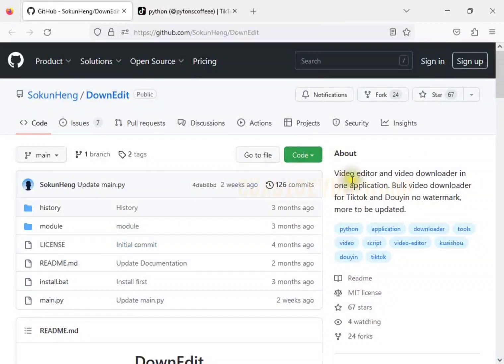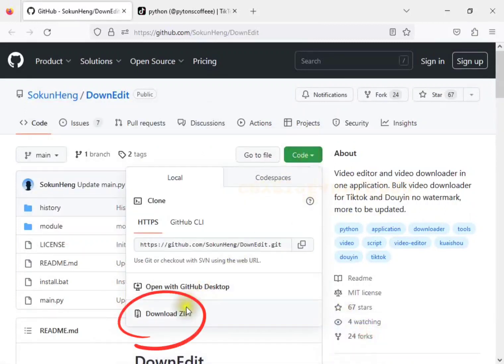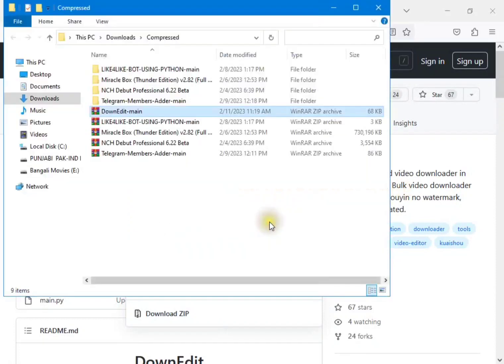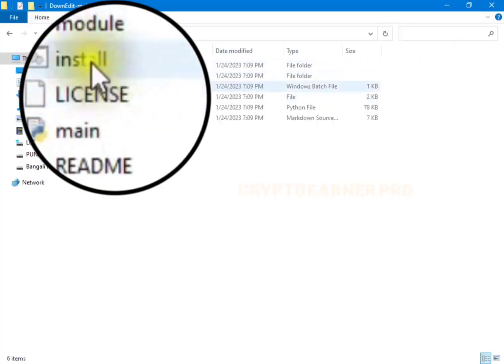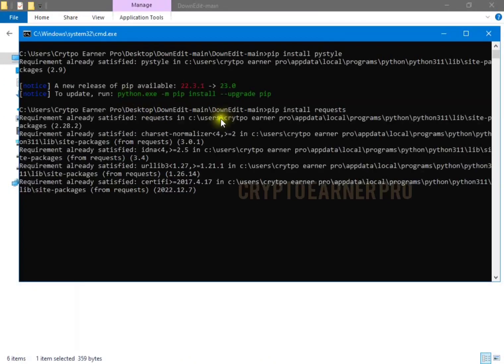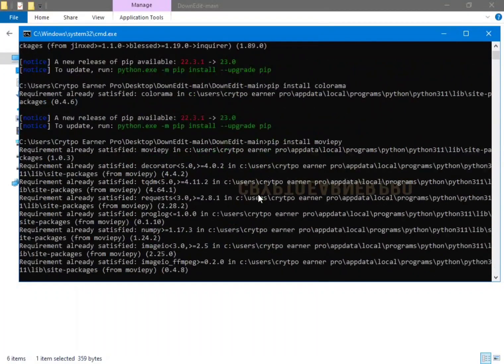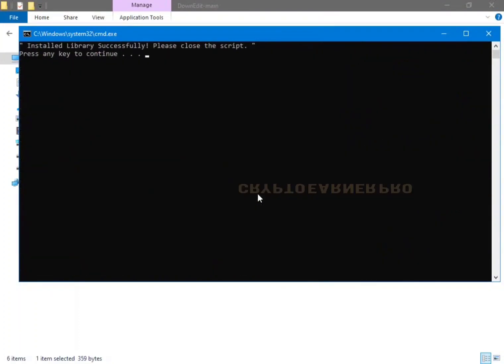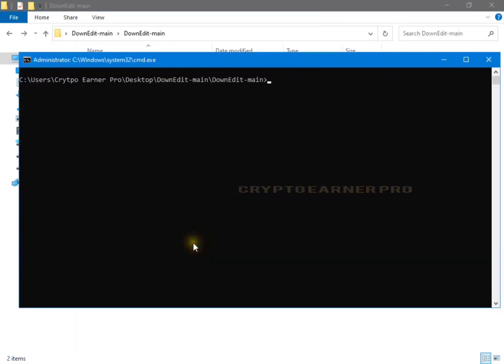Download TikTok Videos in Bulk Without Watermark Using Python Script!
How to Do Download TikTok Videoa Using Python Script
Links used in this video :

tiktok downloader python
python
python tutorial
tiktok video download without watermark